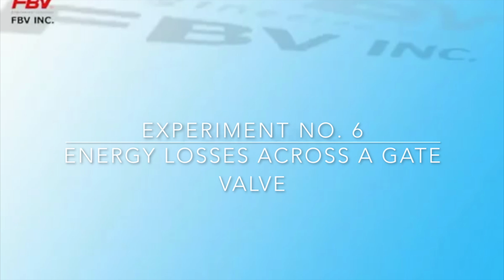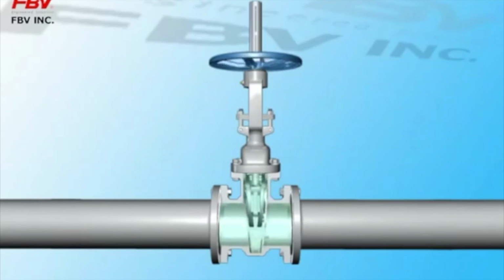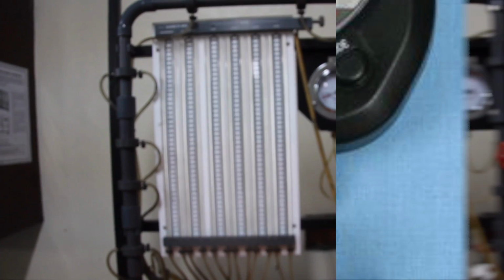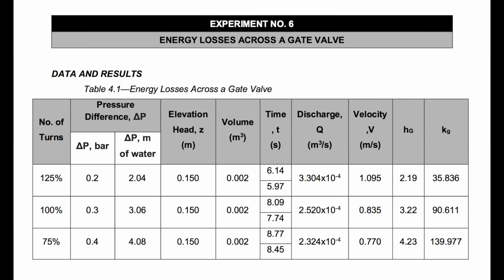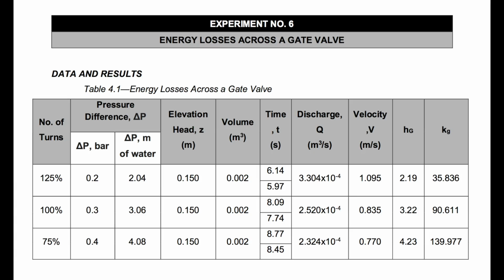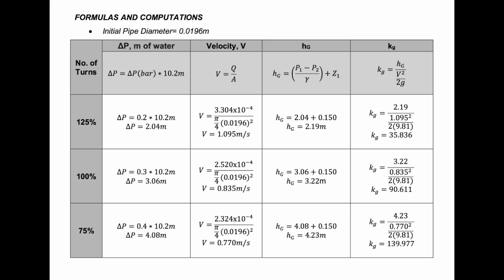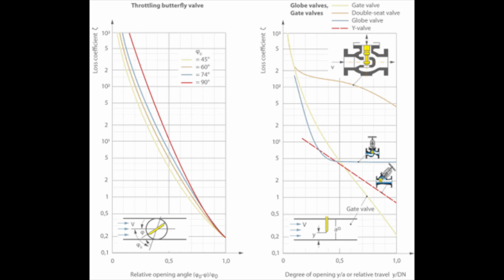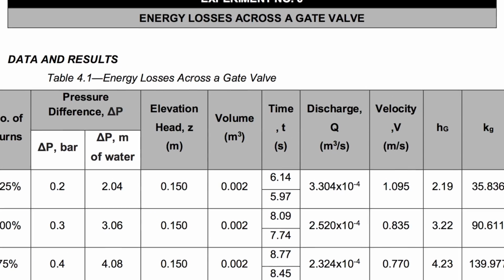HYDRAULICS LAB FINAL VIDEO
This video is about energy losses across a gate valve.